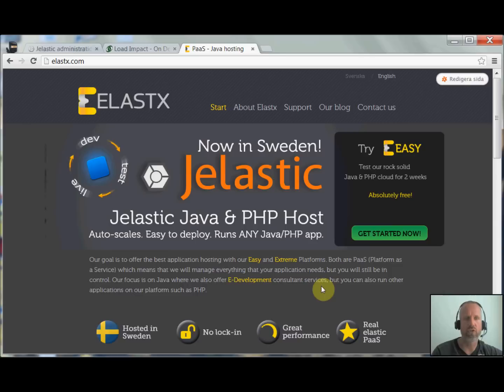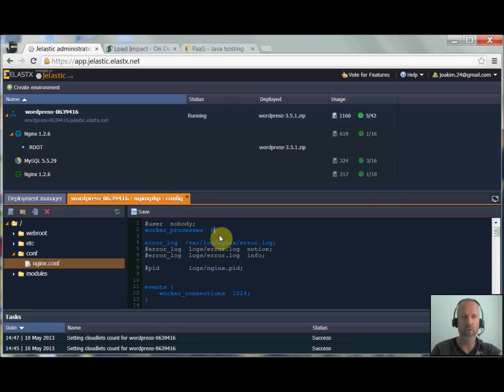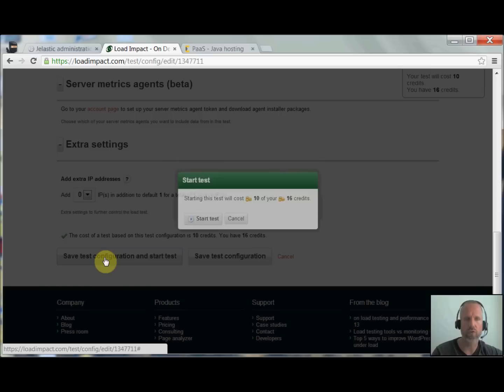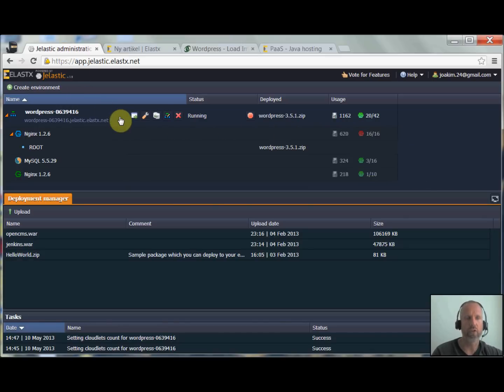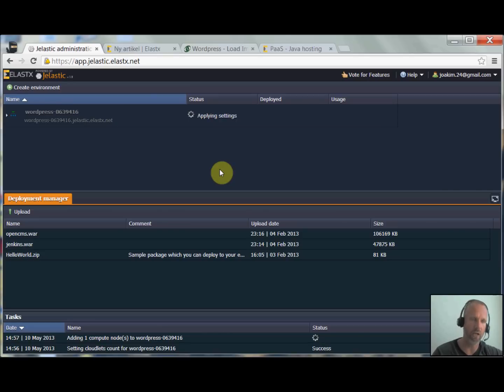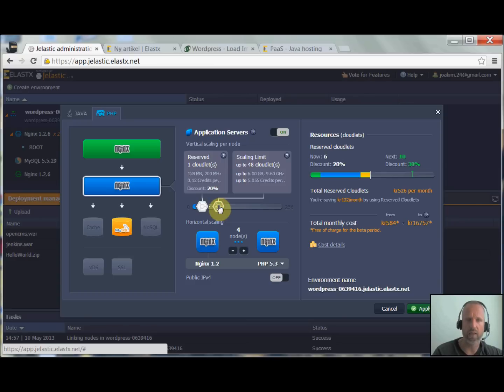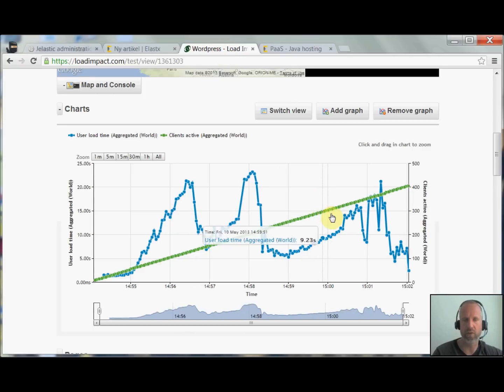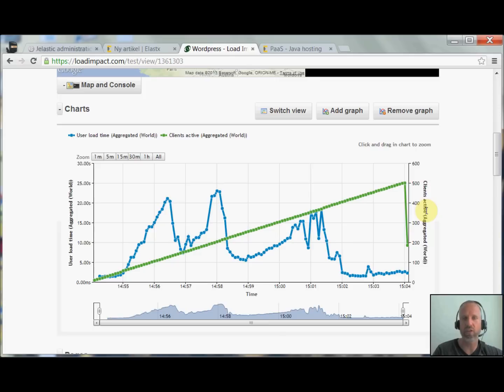Elastx Easy Scaling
See how you can scale and load test your application on Elastx Easy Jelastic platform. In this example we load test a Wordpress site with the Load impact cloud service and see how you can scale your application online.